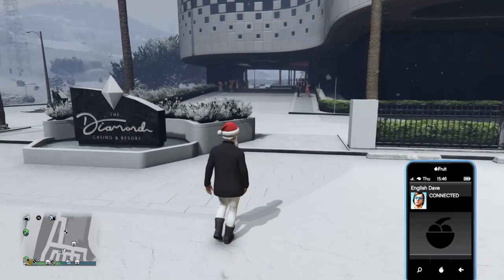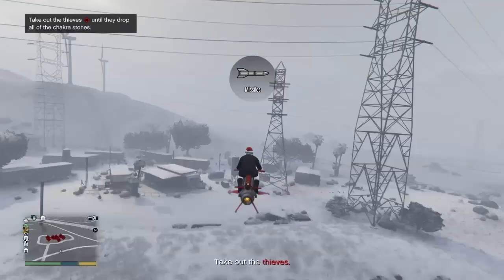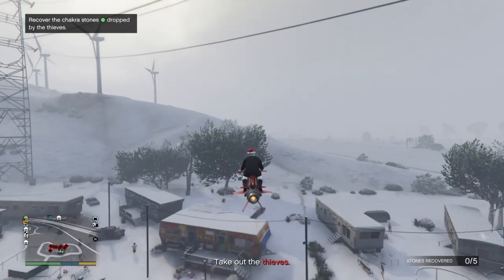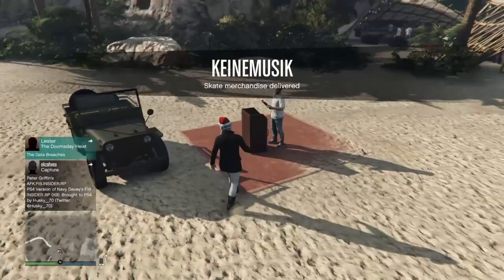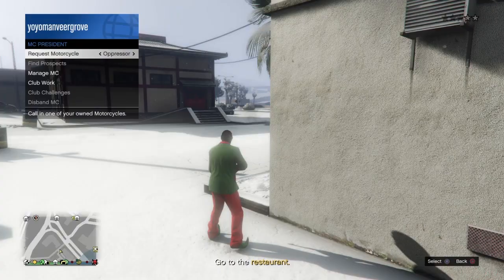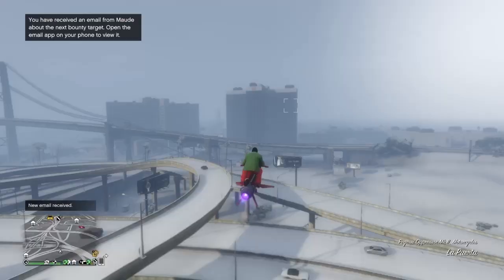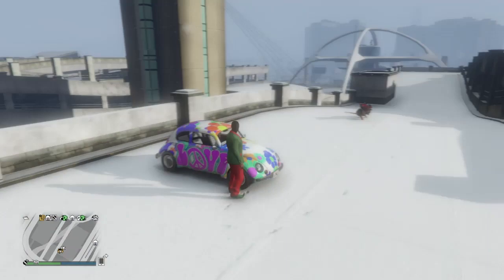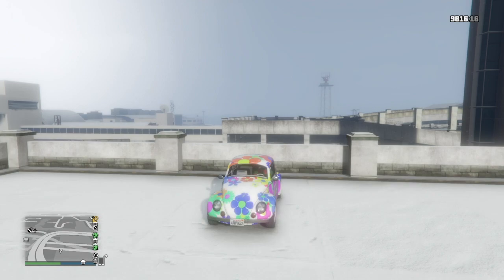How To Unlock And Get The BF WEEVIL For Free (UNRELEASED DLC CAR) Gta Online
Hello everyone this video is all about that how to get the bf weevil for free in gta online!

How to get bf weevil for free
How to get the bf weevil for free in gta online
Bf weevil free gta online
Weevil free gta 5
Gta dlc car free
Unreleased car gta car free
How to get bf weevil before release
Gta 5 bf weevil free
How to unlock bf weevil
How to get bf weevil
Gta online weevil free
Gta online how to get bf weevil free
Gta unreleased car free
Gta online free unreleased car
Gta new unreleased car free
Free bf weevil gta online
Bf weevil gta free
Gta new dlc car free
Gta online new dlc car free
Gta 5 free bf weevil

bf weevil gta online free